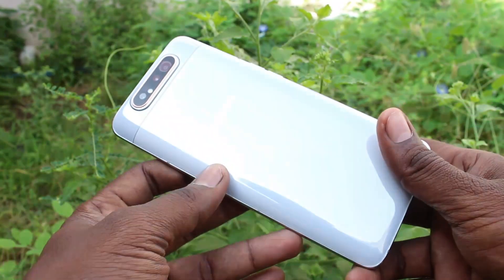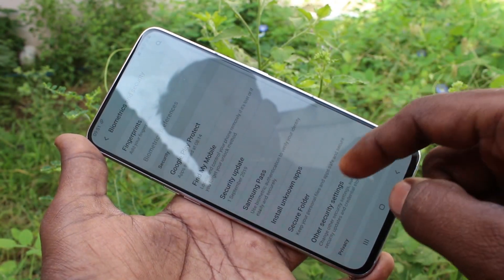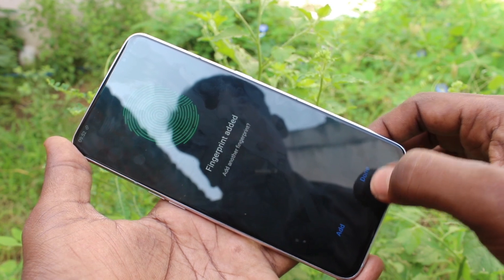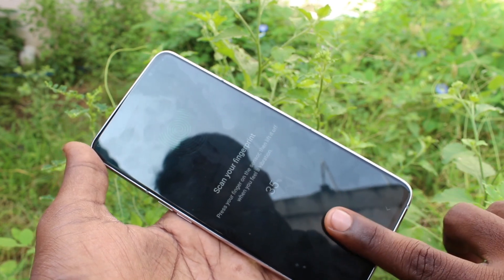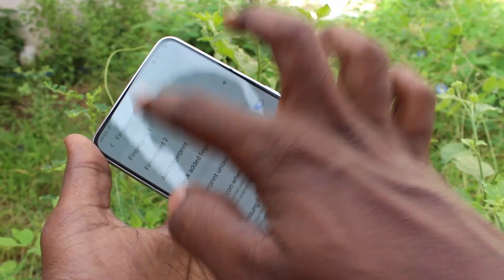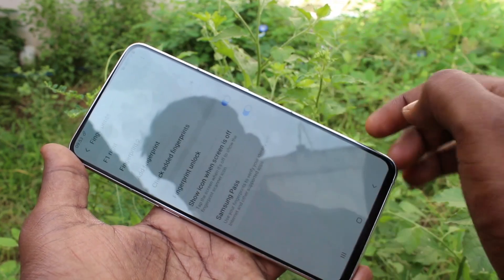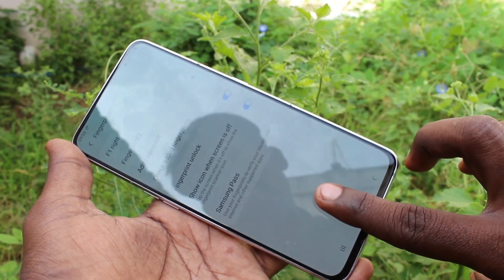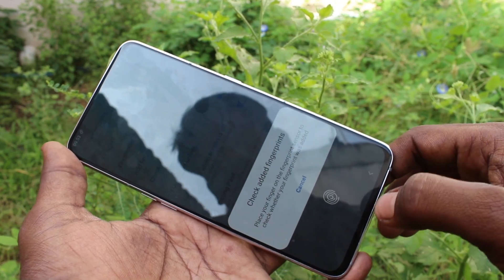How to add in-display fingerprint in Samsung Galaxy A80 | Fingerprint Speed Test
Samsung Galaxy A80 in-display fingerprint add settings: Learn here how to add in-display fingerprint in Samsung Galaxy A80 smartphone. Also know speed test of fingerprint in Samsung Galaxy A80